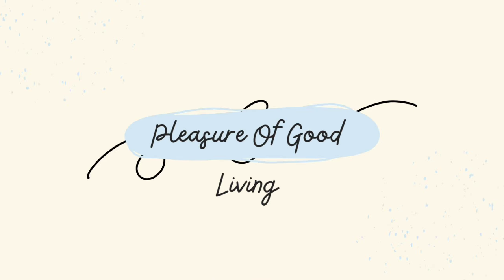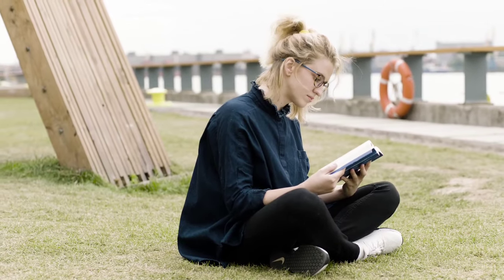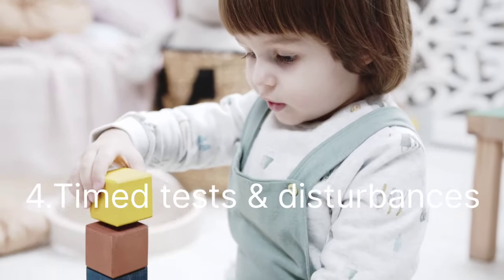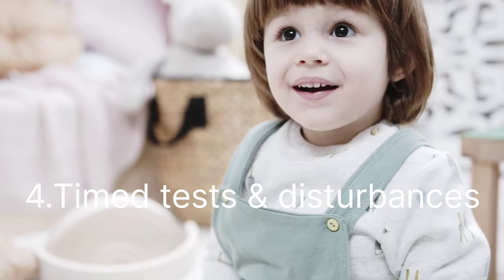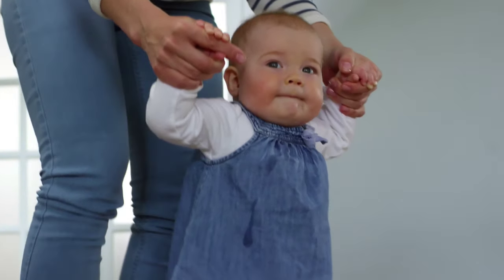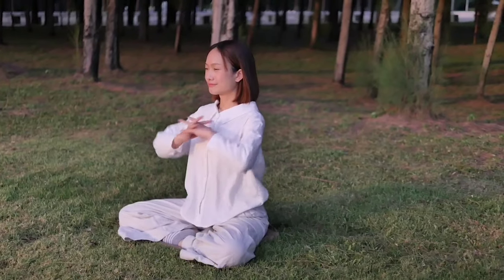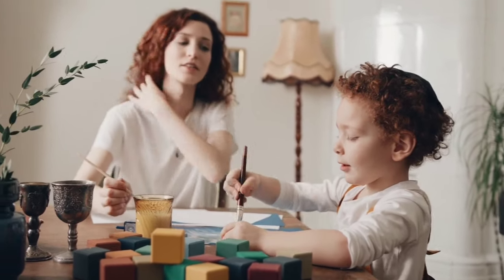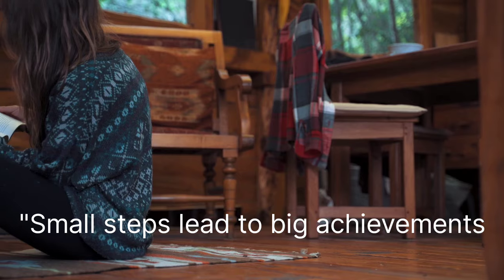How to prepare for NEET PG with a baby/kid/toddler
Preparing for NEET PG while having a baby besides you is really very challenging. But if you follow the tips mentioned in the video you can prepare for such examination at ease. Try it out and let me know 🙂